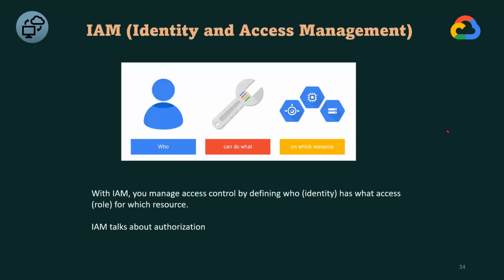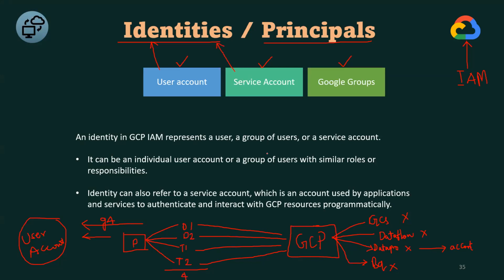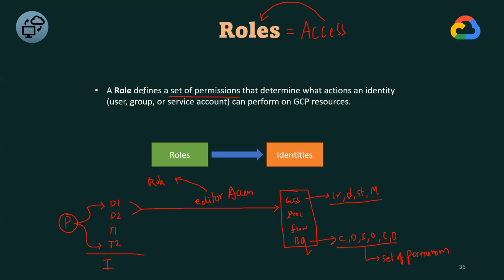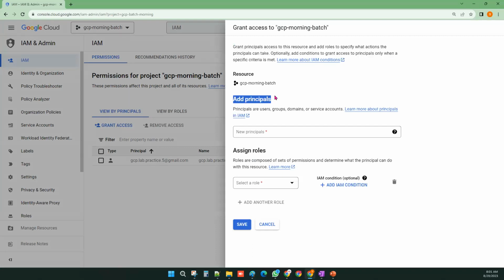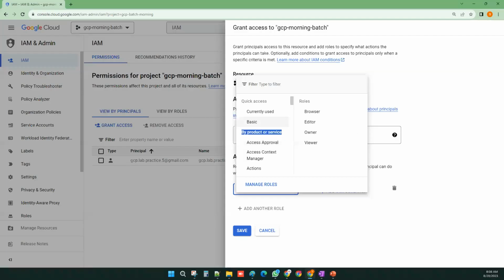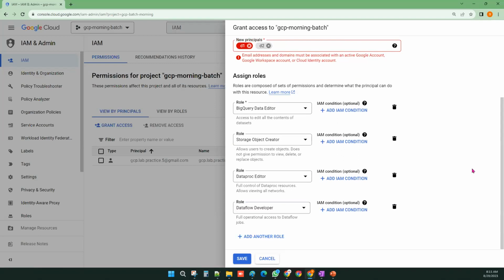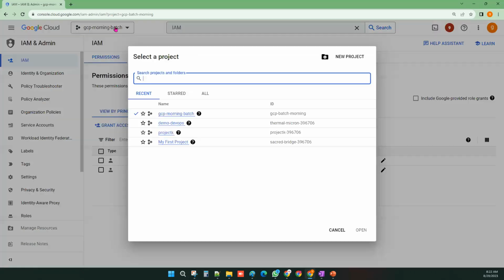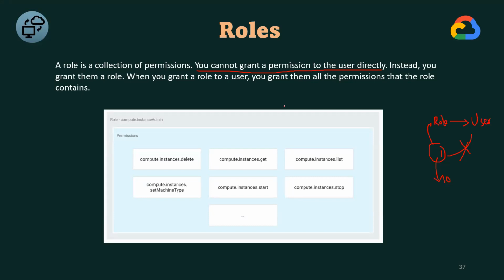GCP (Google Cloud Platform) tutorials || Demo - 5 || by Mr. Shaik Saidhul On 29-08-2023 @7:30AM IST